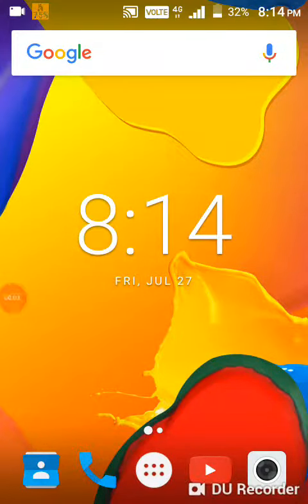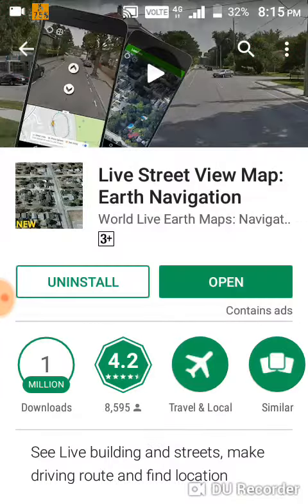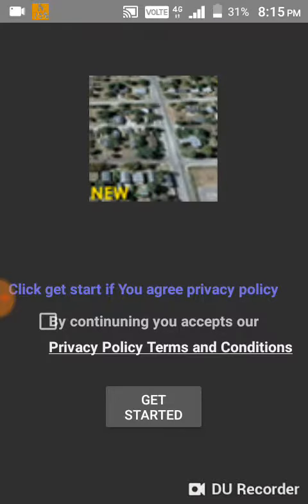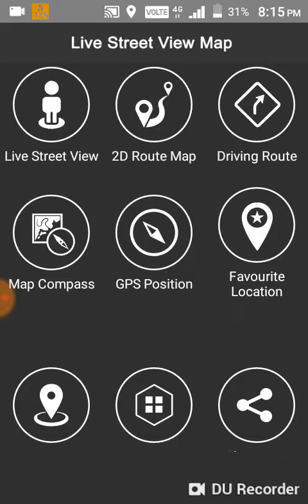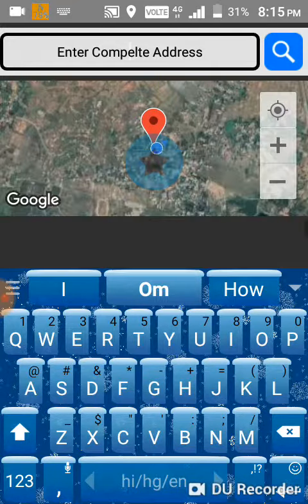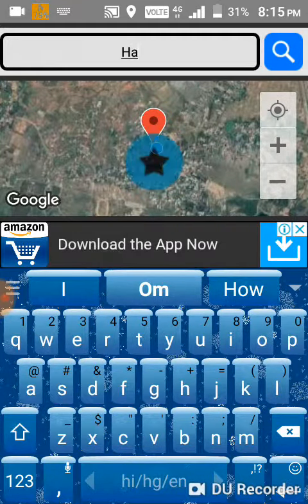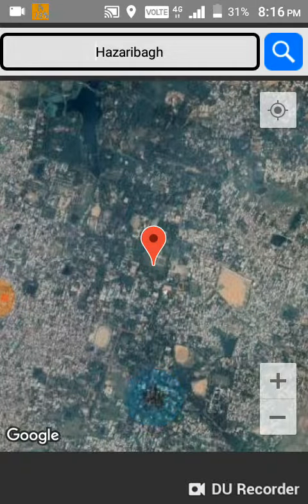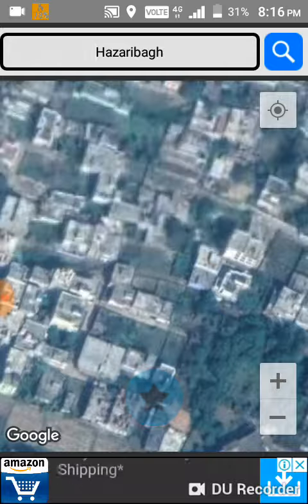Taj mahal dhekhe live apne mobile par / watch any location in your mobile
Hii
I am om prakash kumar
TANKS
For watchingching